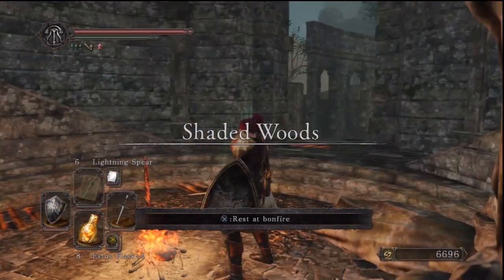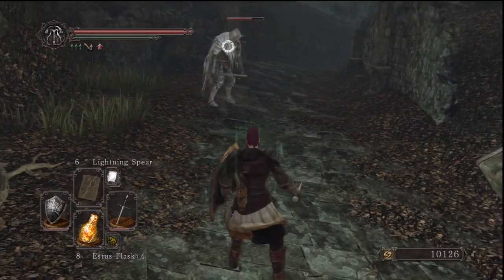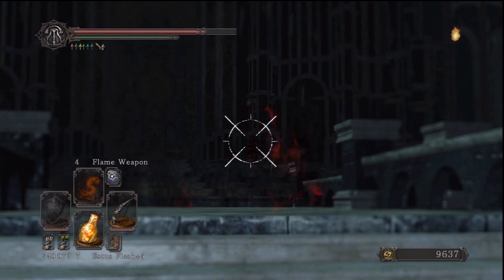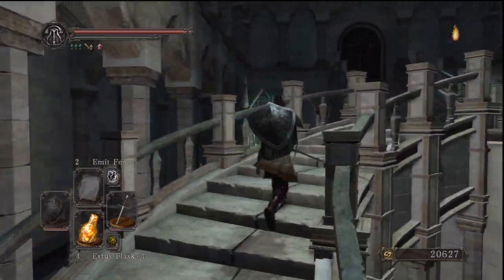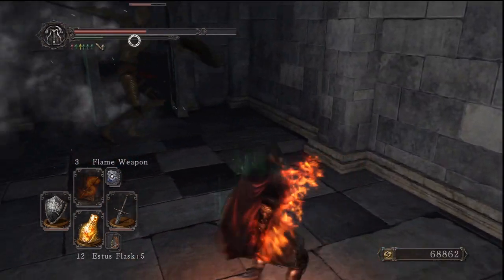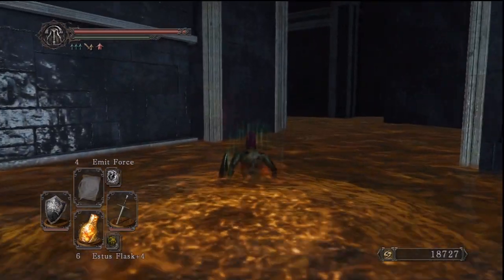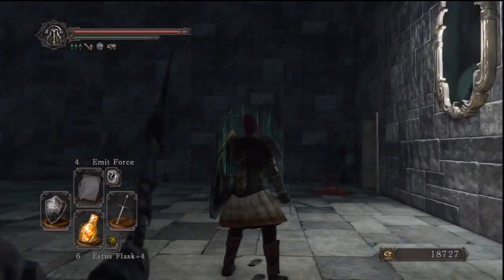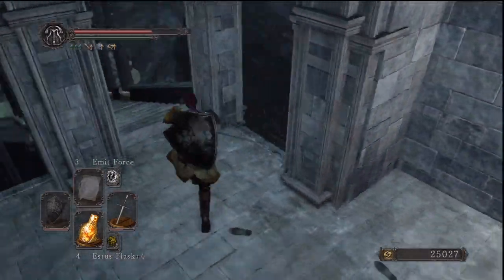Let's Play Dark Souls II Ep. 23-2 Drangleic Castle